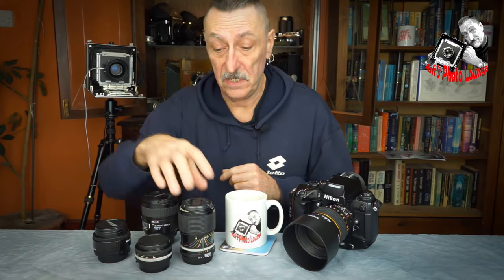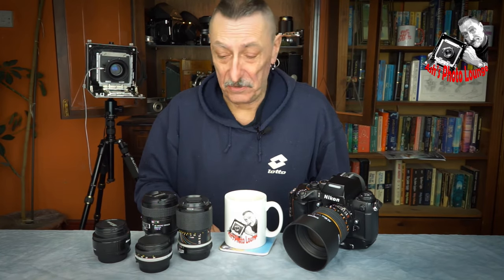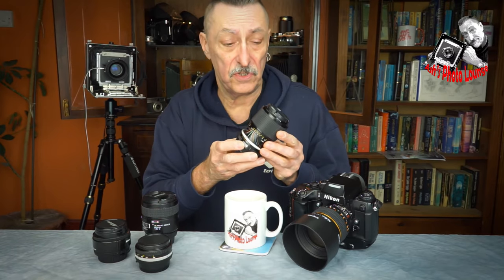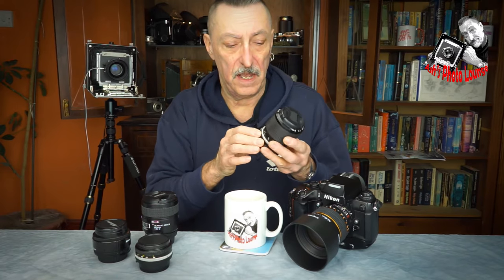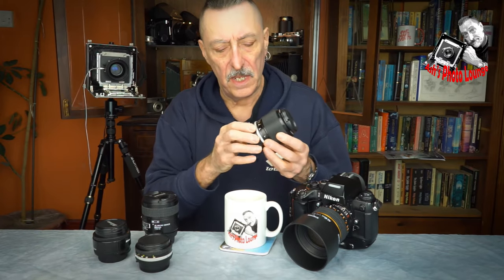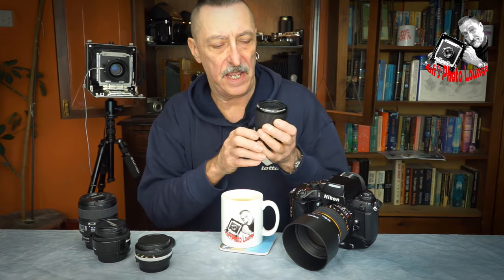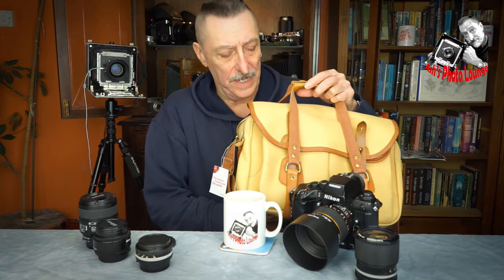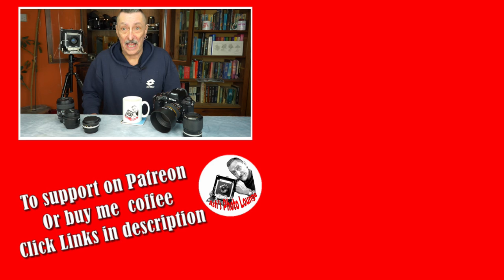I bought a Nikon lens for £1 ... is the 43-86mm zoom worth buying?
I bought a Nikon lens for £1 ... is the much maligned 43-86mm zoom worth picking up for your Nikon outfit - is it REALLY that bad?